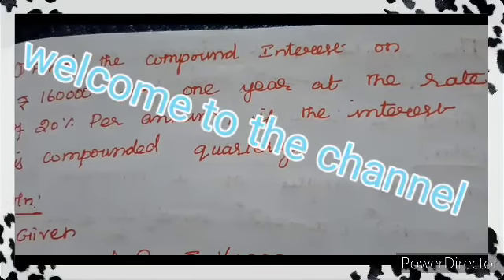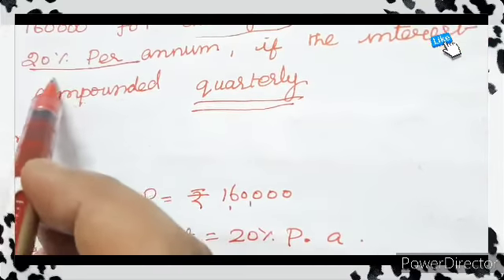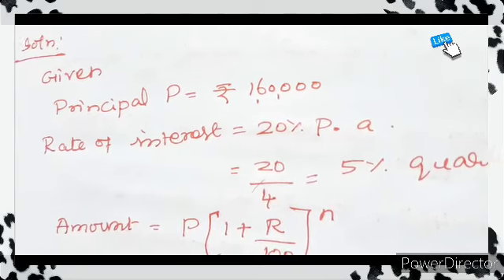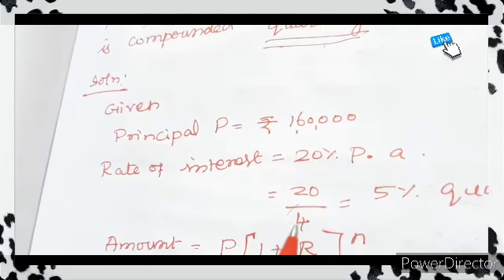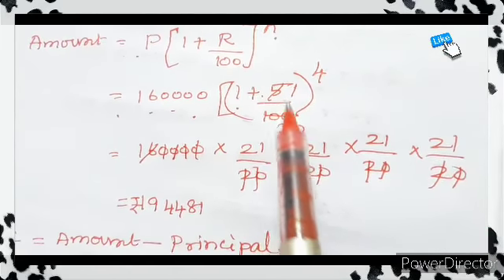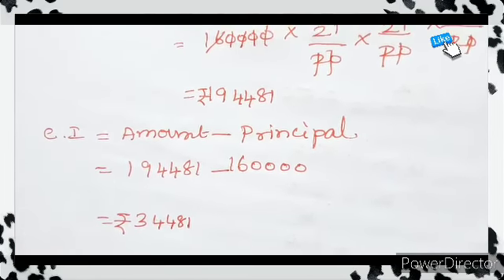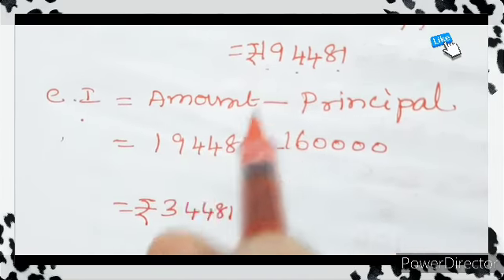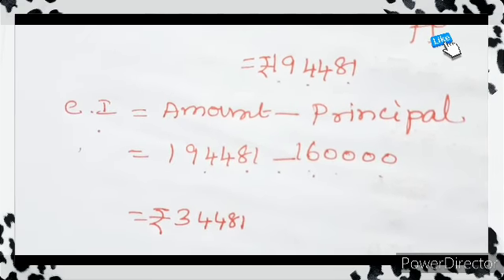Find the CI ₹160000 for one year at the rate of 20%per annum if the interest is compounded quarterly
Vimal aswath